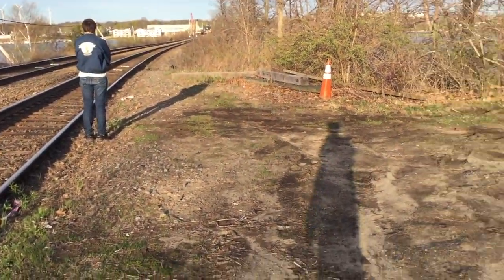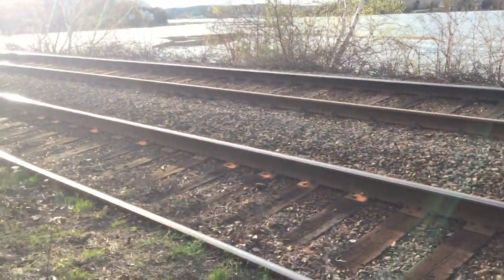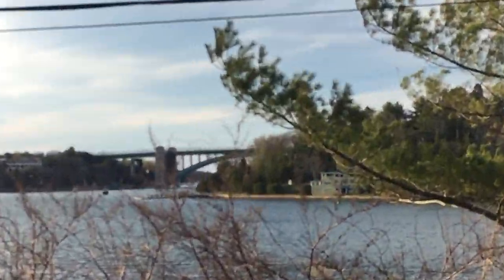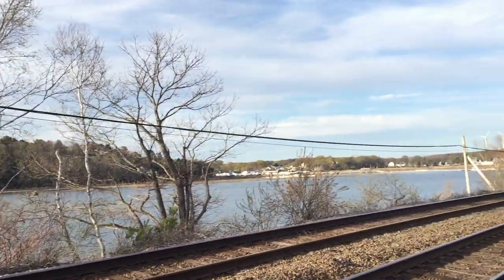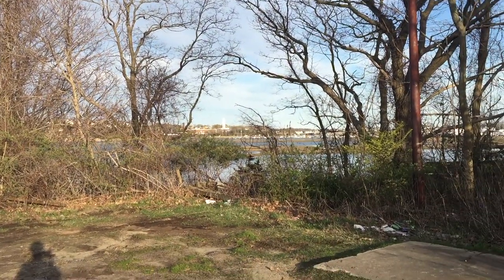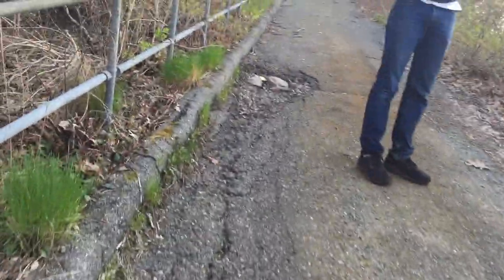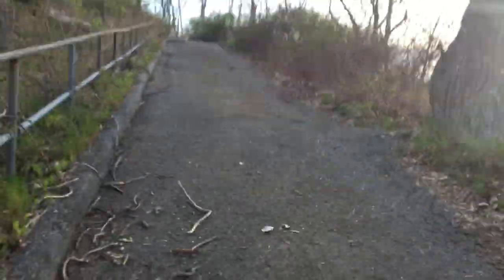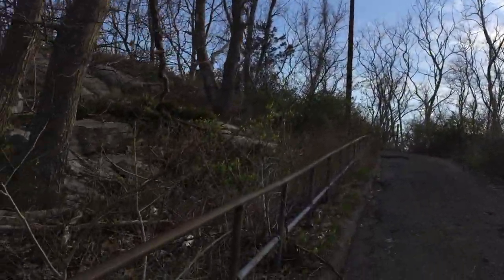Abandoned MBTA "Harbor" station on the Rockport Line in Gloucester MA. Hidden gems of the MBTA Ep. 1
An interesting schene indeed! Got the chance to visit the abandoned MBTA station called harbor on the Rockport line. The station is in between West Gloucester and Gloucester MBTA stations and was made to serve a newly built housing development in 1977. The station lasted for a good 8 years and was the only funded MBTA stop past manchester making it the last stop for a while. The station had a shelter and a grass clearing on the side of the outbound track and a nice paved path down to the station But, once MBTA began funding all stops past manchester, they decided to discount the station. All that remains is a grass patch and a comment slab and the nicely paved path. Trains go very slow by this station (Specifically outbound) nowadays because they are approaching the aging Gloucester draw bridge or just getting off of it. Since MBTA closed the section of the Rockport line from West Gloucester to Rockport due to draw bridgework. Trains bypass the station, take a switch at a signal and wait on the jetty prior to the draw bridge until they have to go to west Gloucester to pick up the passengers for the inbound trip!